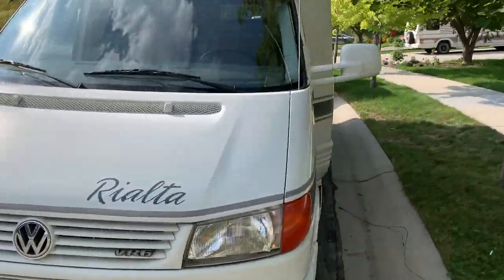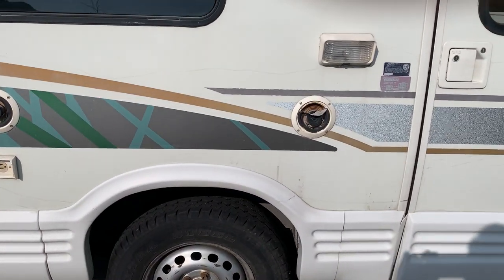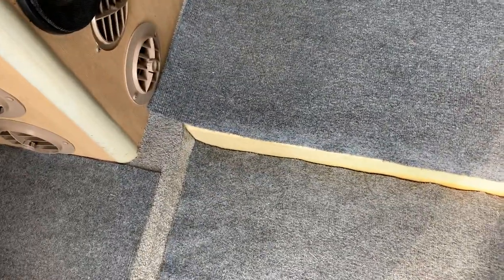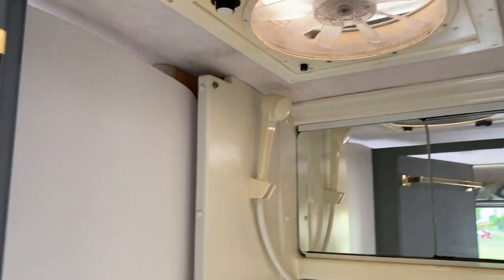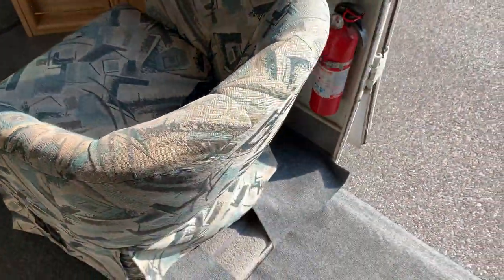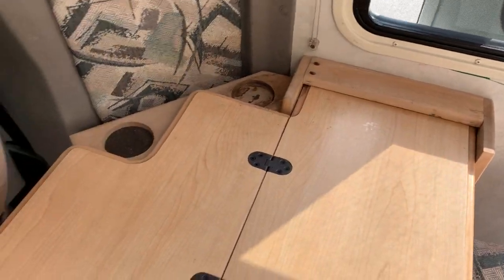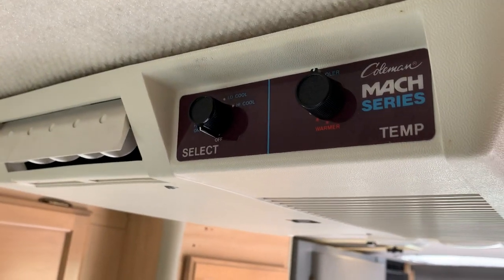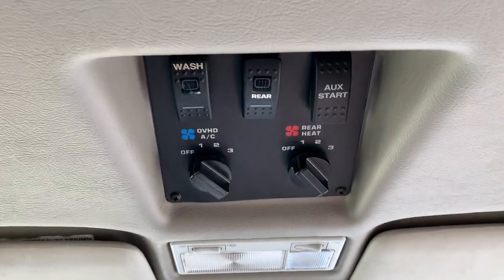1997 VW Winnebago Rialta 22RC Virtual Tour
Classic Rialta! Walk through of interior and exterior.